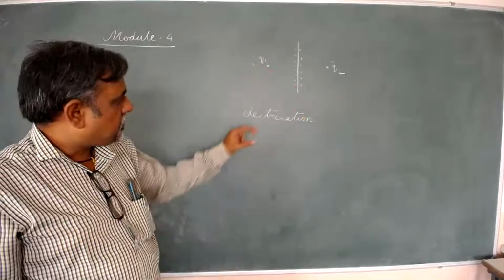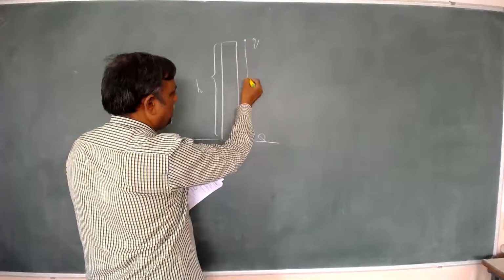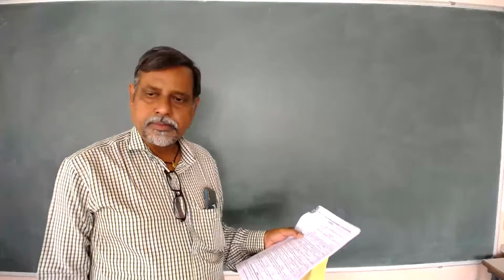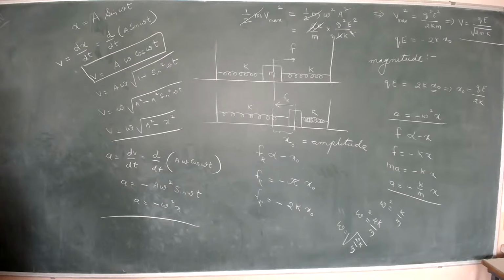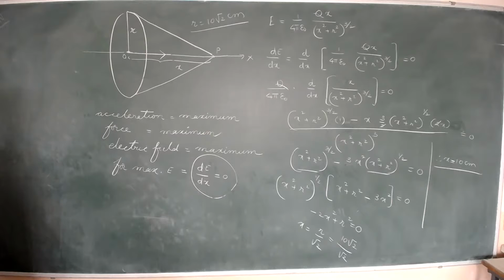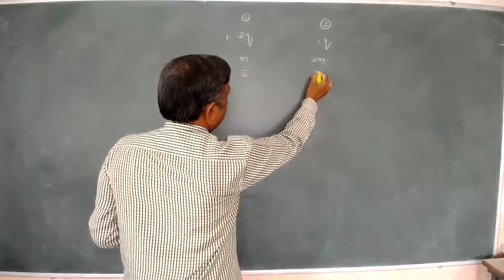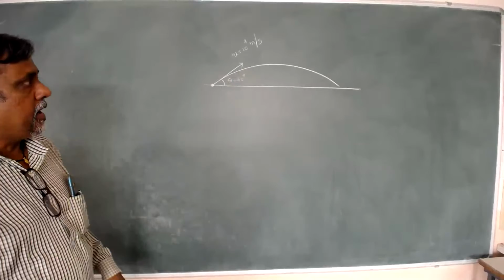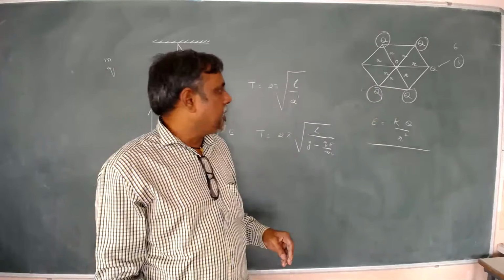PHYSICS-PU-II ELECTRIC CHARGES AND FIELD-1 BY N.SRINIVAS RAO-26.06.2021